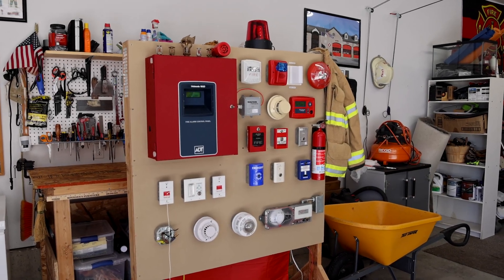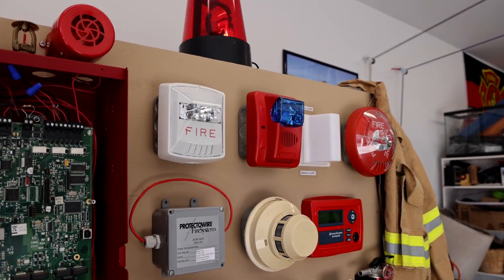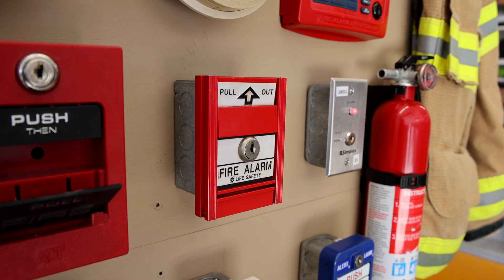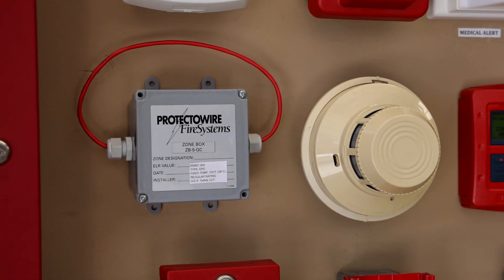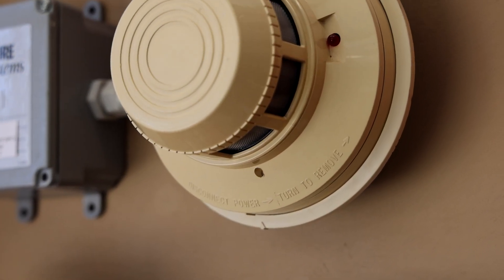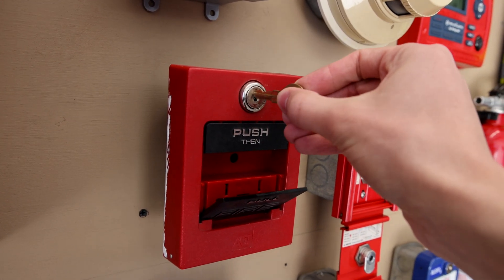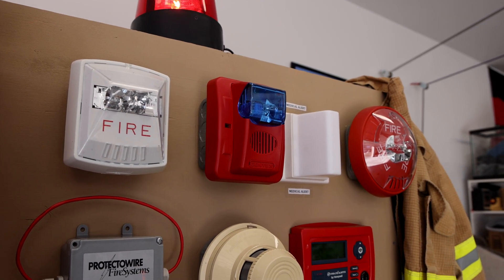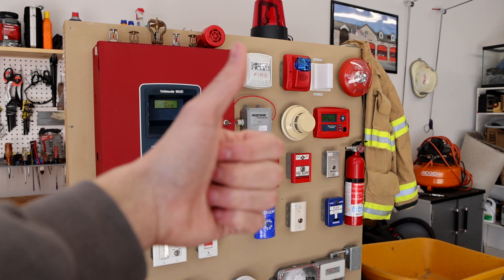ADT Fire Alarm System Test 28 | NEW STI Push Station & Exceeders!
For this system test on the ADT Unimode 10-UD fire alarm demonstration board, there are a couple of Wheelock Exceeders installed that were sent in by a subscriber earlier this year. There's also a brand new STI emergency push station.